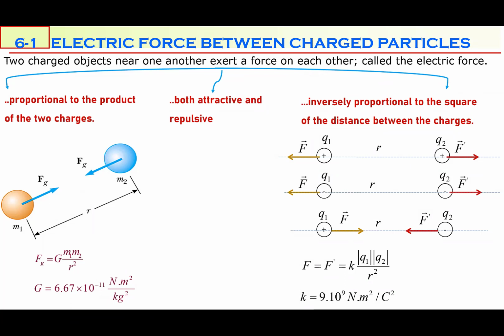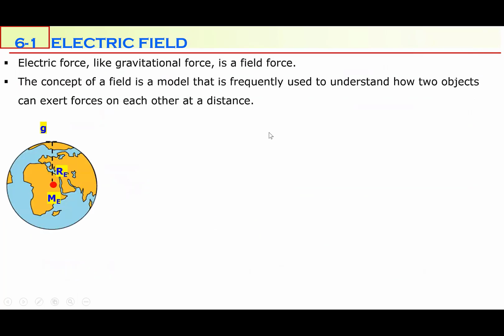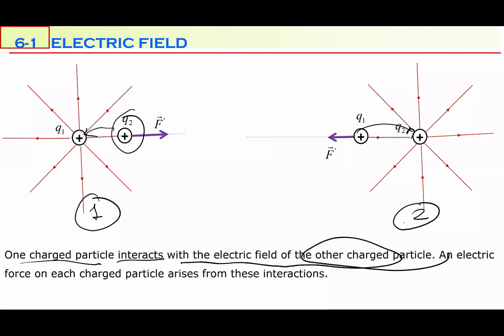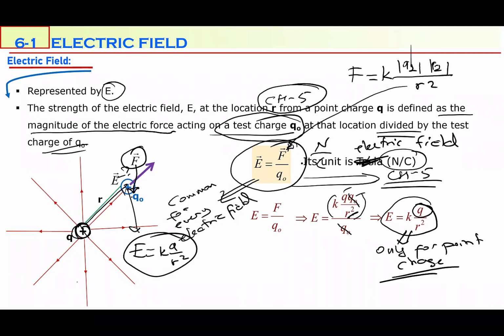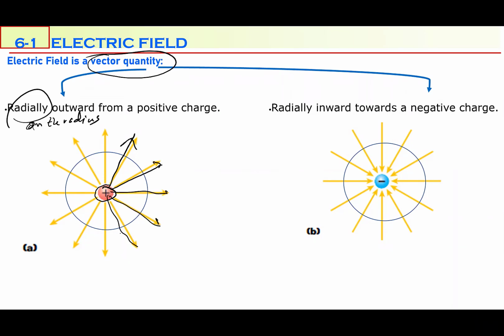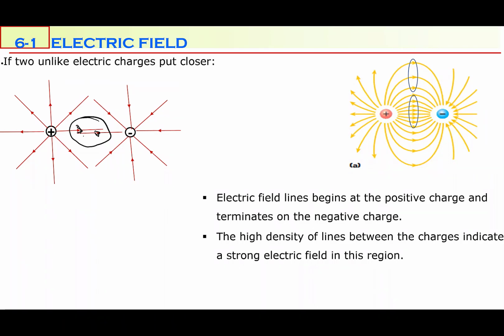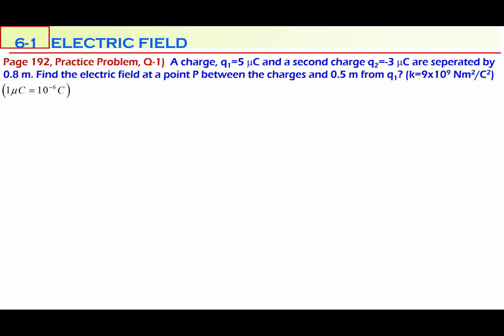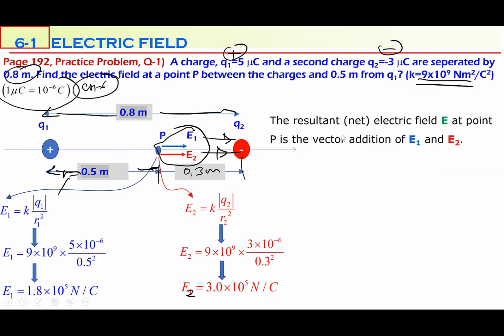ELECTRIC FORCE AND ELECTRIC FIELD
ElectricField Definition
Electric Field Around Electric Charges
Electric Field and Electric Force Relation
Problems about electric Field